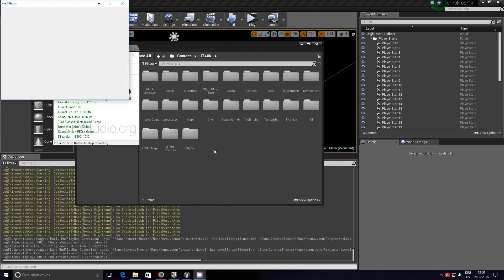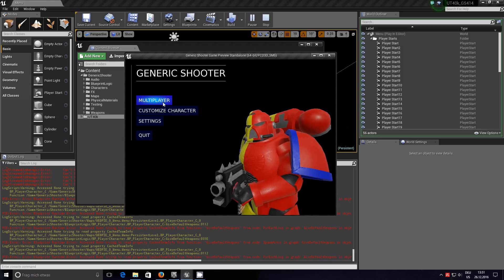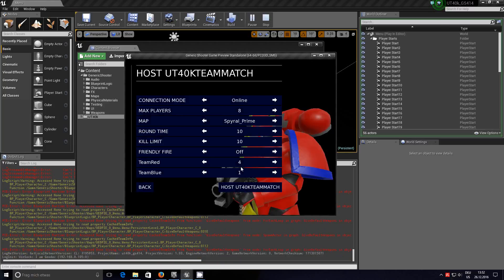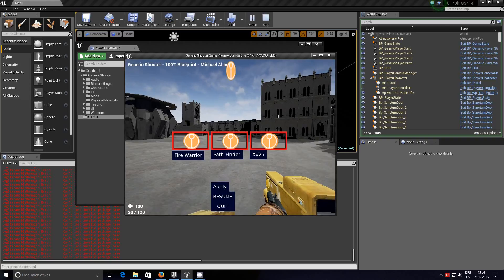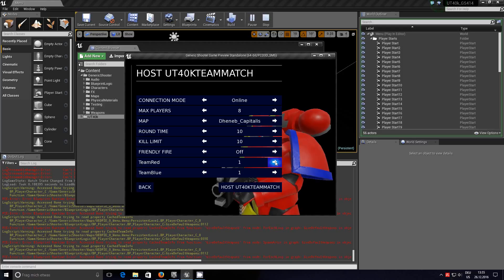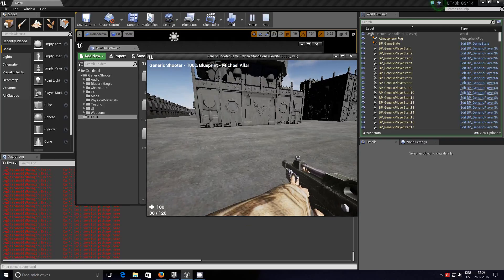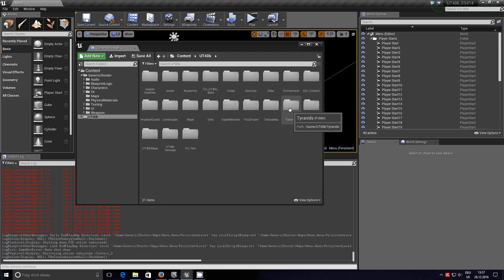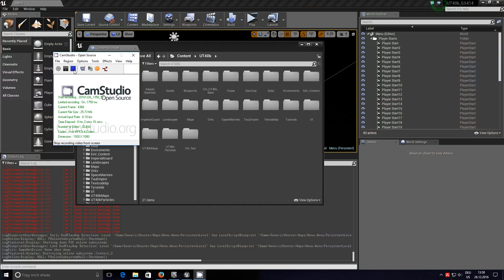UT40k 16 12 26a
UT40k update, not much but progress